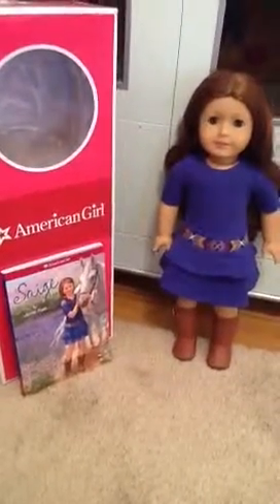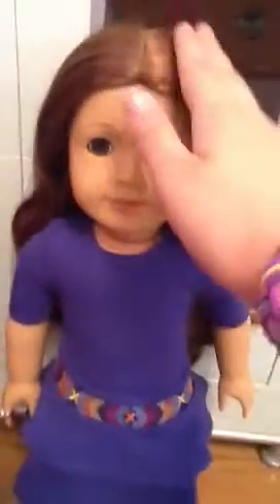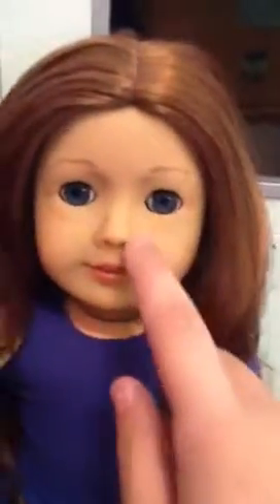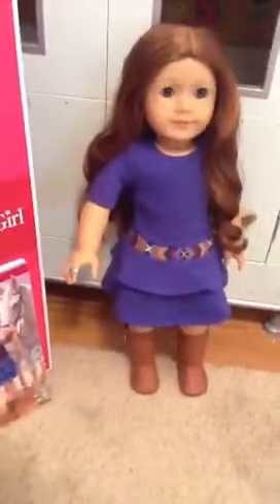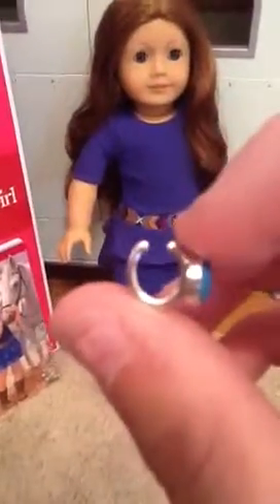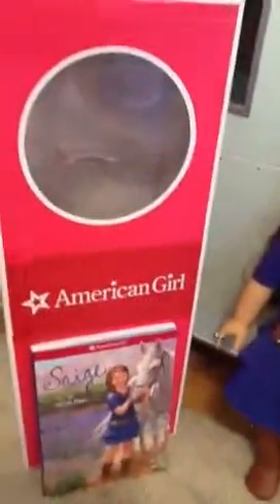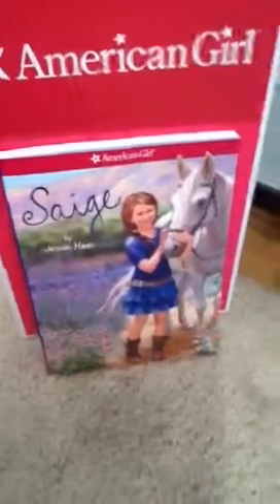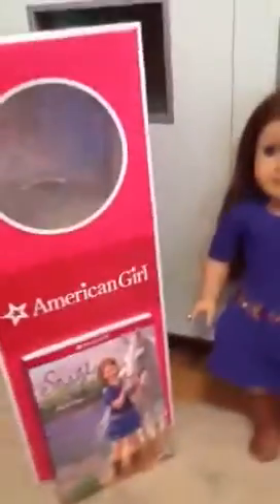Saige review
Here is the beautiful Doll of the Year Saige!